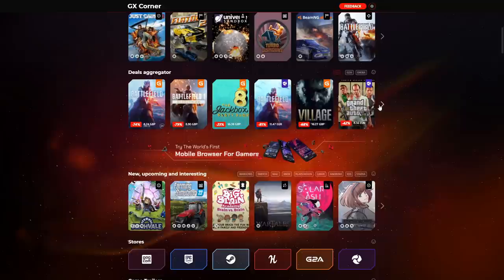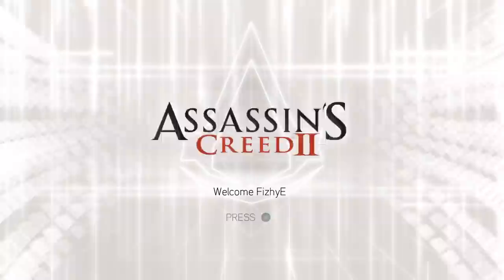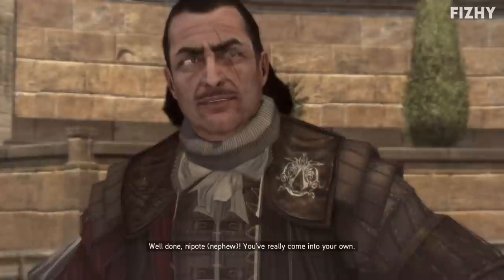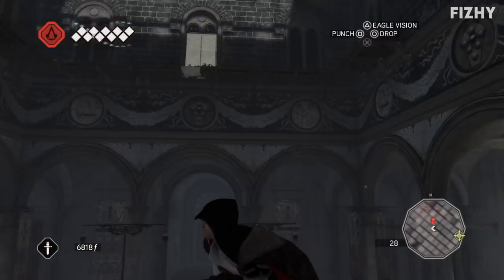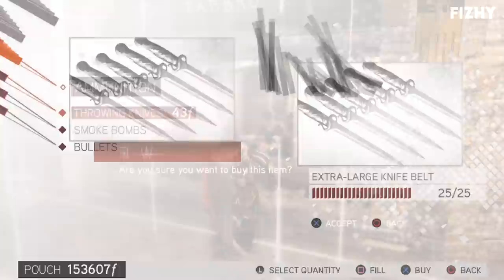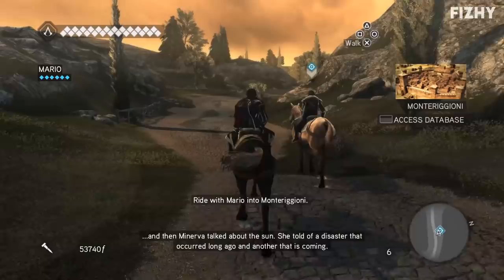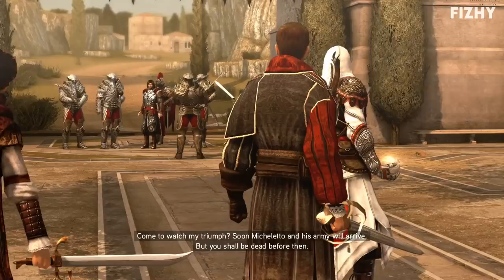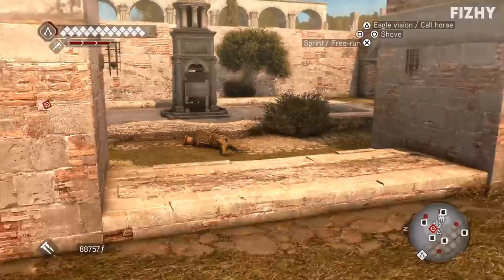Assassin's Creed: The Ezio Trilogy - 10 Years Later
Optimise your setup TODAY with the Opera GX browser. There's no need to worry about your browser eating your resources, click with confidence with Opera GX

Timestamps
Intro - 0:00
Assassin's Creed 2 - 8:06
Assassin's Creed Brotherhood - 33:45
Assassin's Creed Revelations - 57:33
Outro - 1:15:39